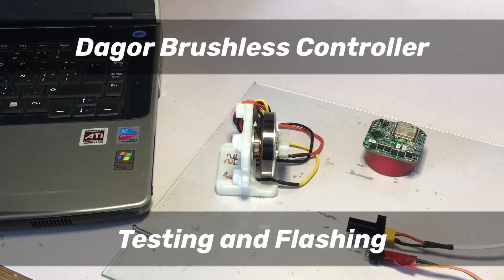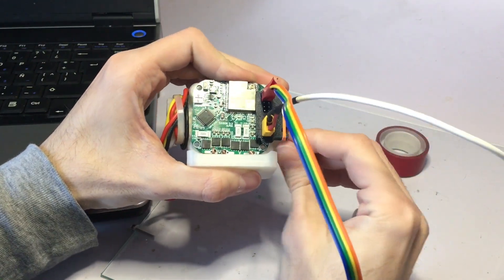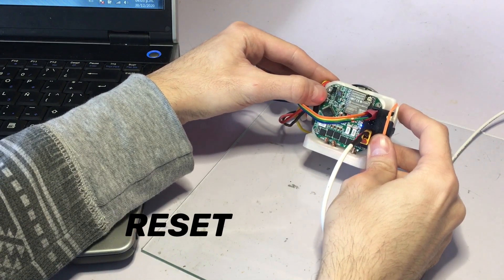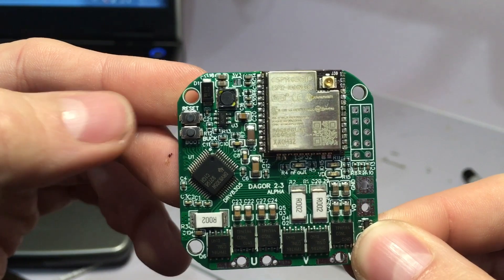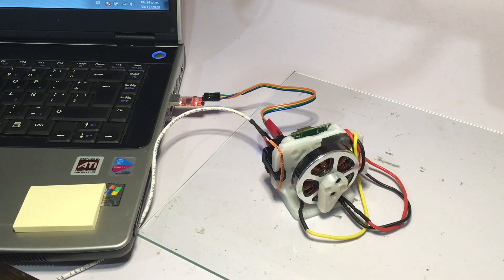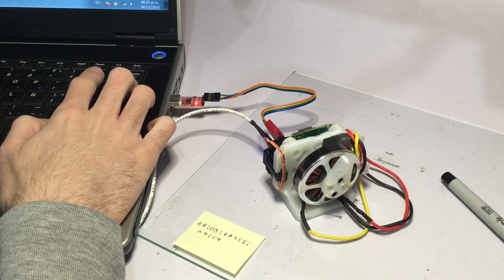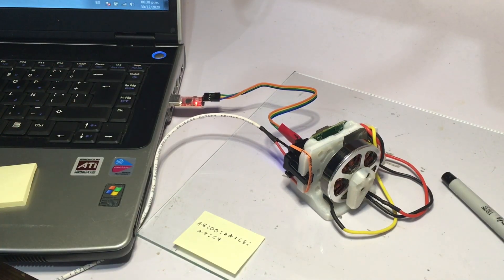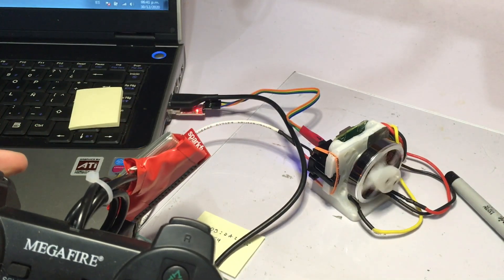Dagor Brushless Controller - Testing and Flashing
In spirit of the Alpha release of the board I'm sharing what I do to make sure every Dagor Controller board is up and running.

The Dagor Controller is a fully integrated tiny solution for brushless-based actuators with wireless capabilities.

The board comes with LED blink sketch. Visit the Github repo to find the most recent firmware version and update the user parameters depending on your particular set-up and flash the board with the Arduino IDE. Visit the Getting started page on the documentation for more information on this.